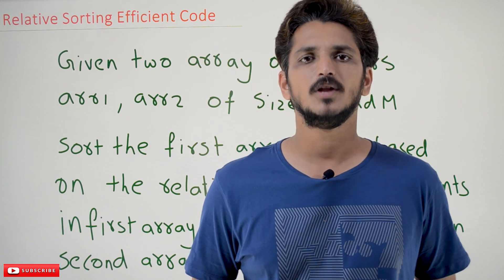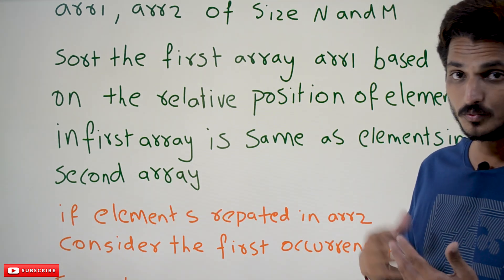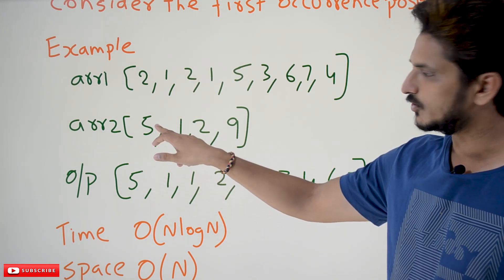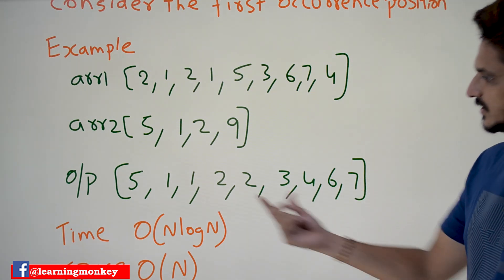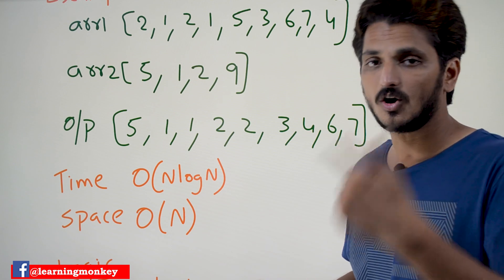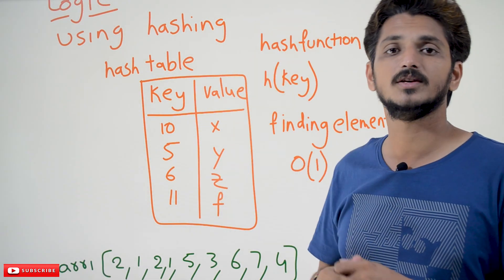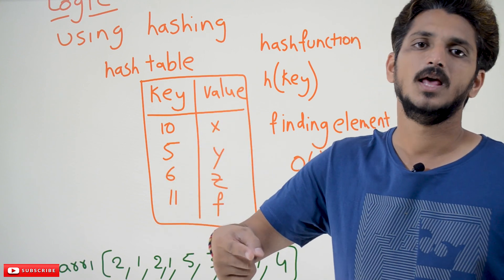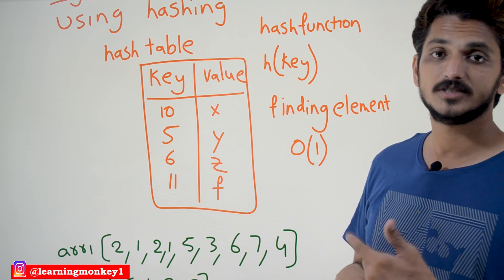Relative Sorting Efficient Code || Program 52 || Competitive Coding || Learning Monkey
Relative Sorting Efficient Code
In this class, We discuss Relative Sorting Efficient Code.
Readers can prepare an entire competitive coding course to crack product development companies. Click Here.
The reader should have basic coding skills to work with competitive coding. Click here.
Question:
Given two arrays, arr1 and arr2, of size N and M.
Sort the first array based on the relative position of elements in the first array, the same as the elements' positions in the second array.
Note: If elements are repeated in arr2. Consider the first occurrence position.
Example:
arr1 = [2, 1, 2, 1, 5, 3, 6, 7, 4]
arr2 = [5, 1, 2, 9]
Output: [5, 1, 1, 2, 2, 3, 4, 6, 7]
Logic:
Using hashing, we can do this example in the specified time.
The reader should have the basics of hash table data structure.
The hash table finds the required element in O(1).
We maintain the element and element count in the hash table as key-value pair.
In Python, we use a dictionary to maintain key-value pairs.
Read the elements from arr2.
We append the value to the list if the element is present in the dictionary.
We append the value based on the count present in the hash table.
The step-by-step explanation is provided in the video.
In Python collections, we have a counter class.
The counter class creates the element and its count in the dictionary.
Code:
from collections import Counter
class Solution:

    def relativeSort (self,arr1, N, arr2, M):
        res = []
        f = Counter(arr1)
        for e in arr2:
            res.extend([e]*f[e])
            f[e] = 0
        rem = list(sorted(filter(lambda x: f[x] != 0, f.keys())))
        for e in rem:
            res.extend([e]*f[e])
        return res

arr1 = [2, 1, 2, 5, 7, 1, 9, 3, 6, 8, 8]
arr2 = [2, 1, 8, 3]
ob = Solution()
z=ob.relativeSort(arr1,11, arr2, 4)
print(z)